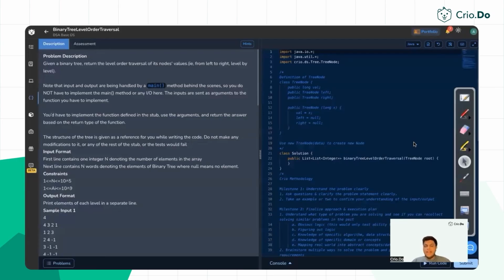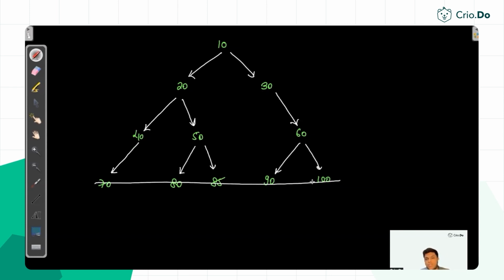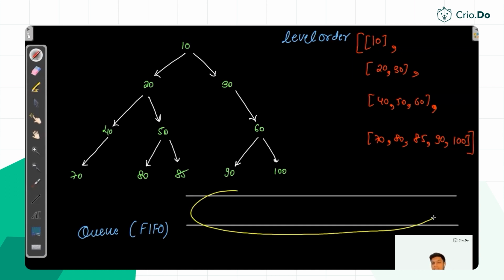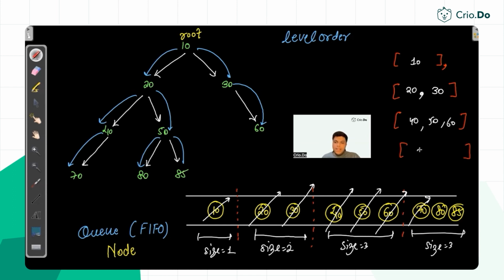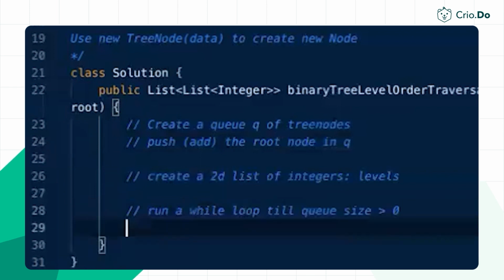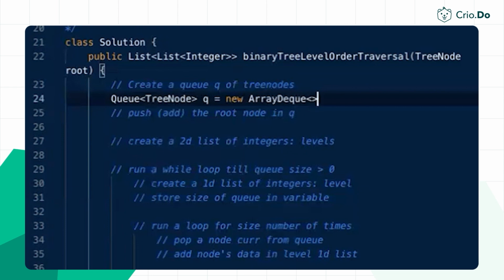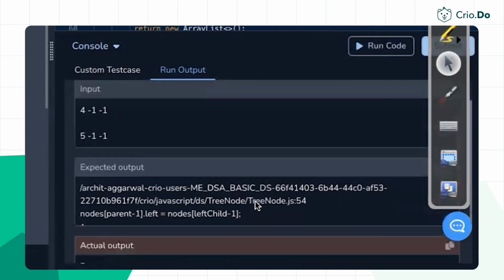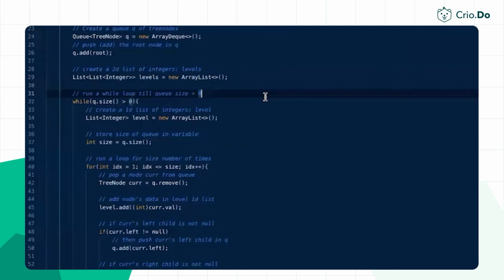Level Order Traversal in Binary Tree | Java | Master DSA Interview Questions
Learn how to approach this question asked in top product company interviews like LinkedIn, Google, Microsoft, and more. Also, learn some special corner cases and how to solve them in Java.

Chapters
00:00- Introduction
00:05- Problem Statement
14:36- Pseudocode
20:02- Implementation